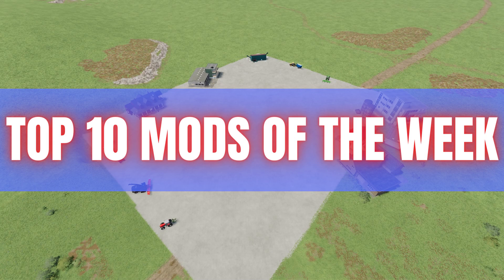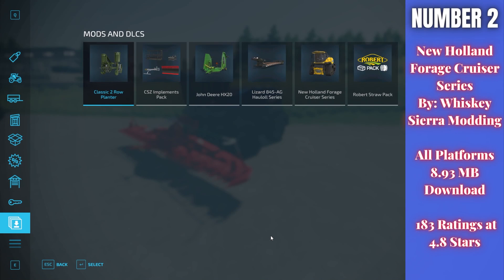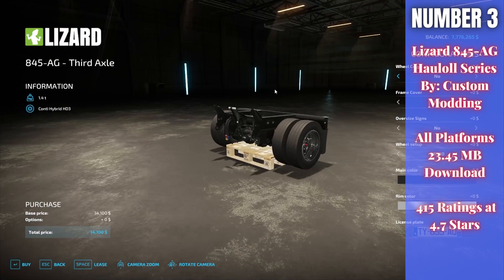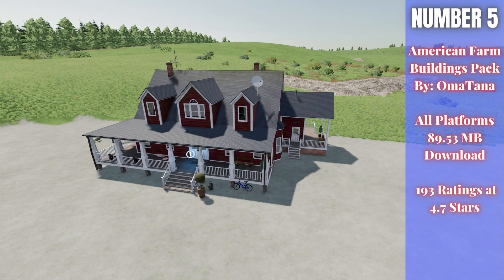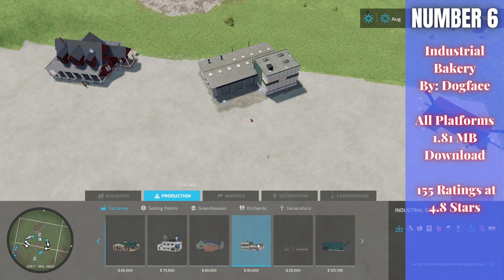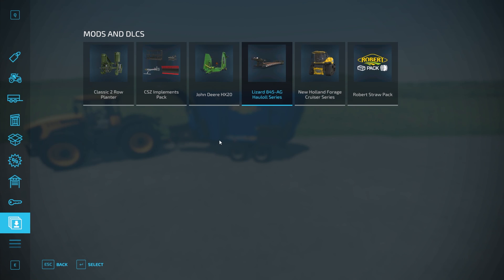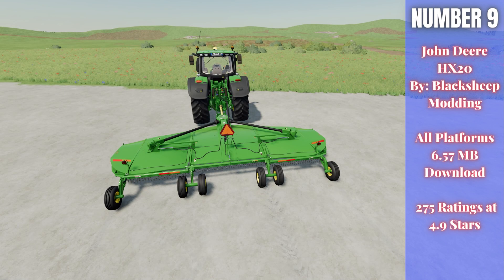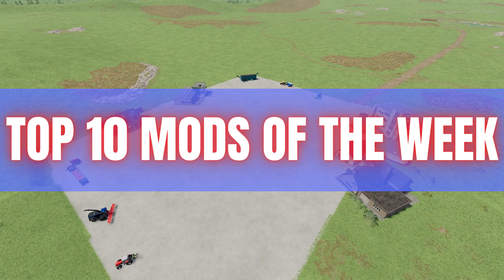TOP 10 MODS OF THE WEEK - Farming Simulator 22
These are the top 10 mods of the week for Farming Simulator 22.